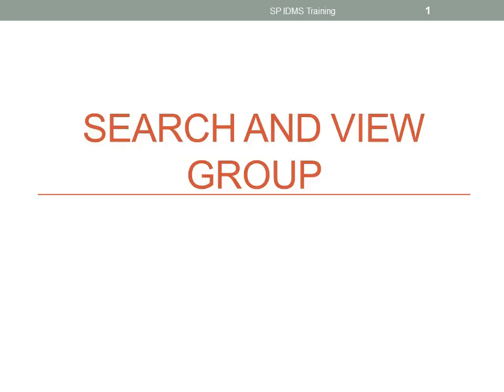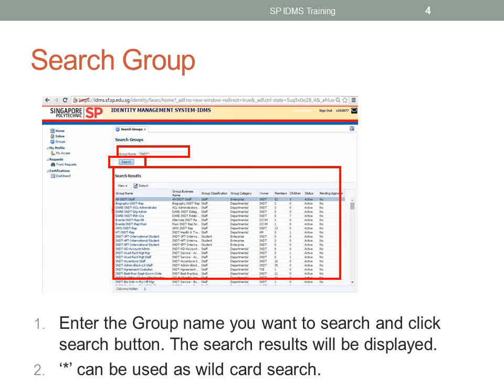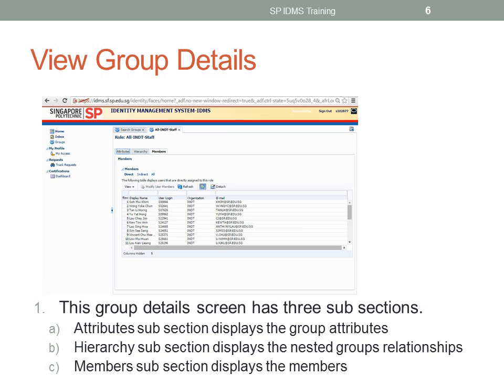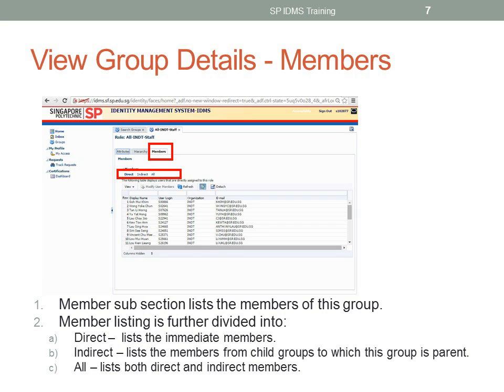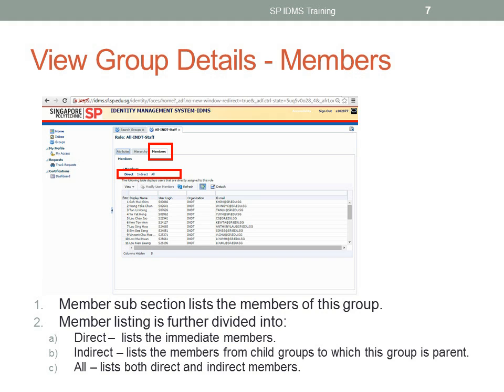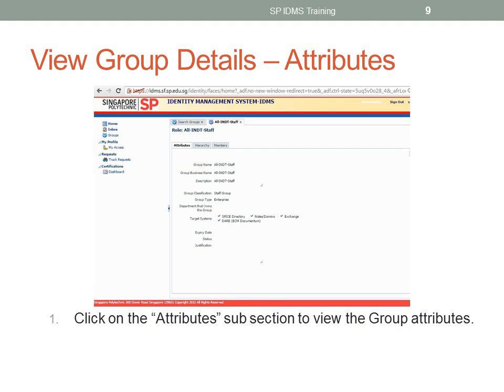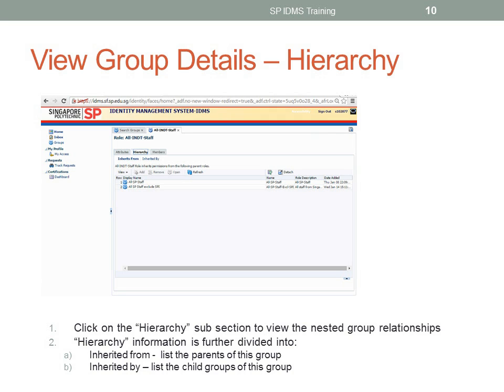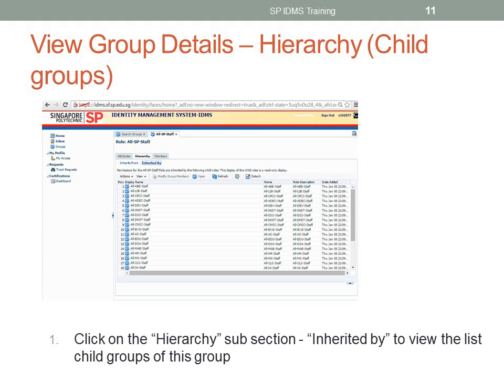View Group Information